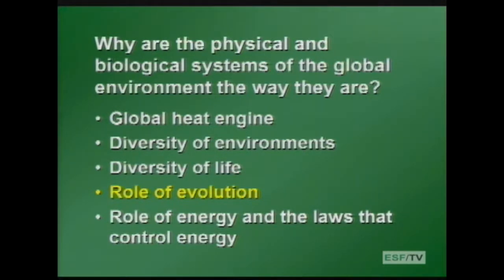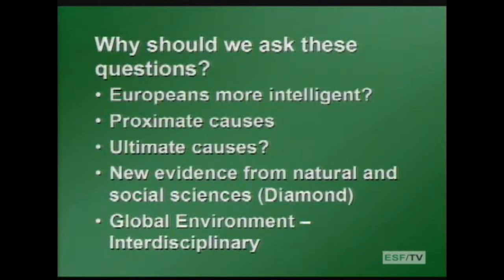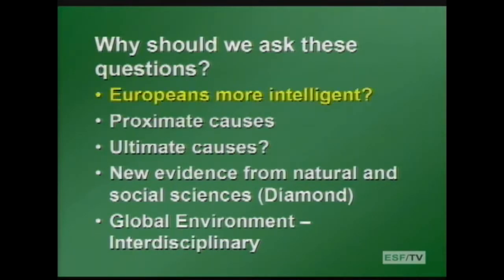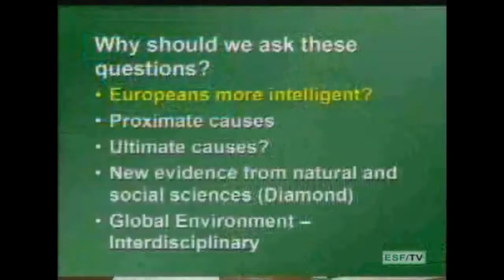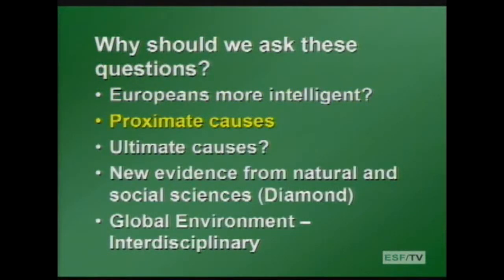Global Environment - Hunting and Gathering (part 1)